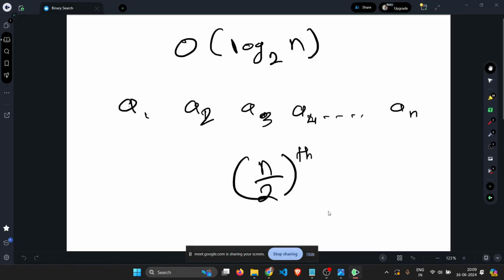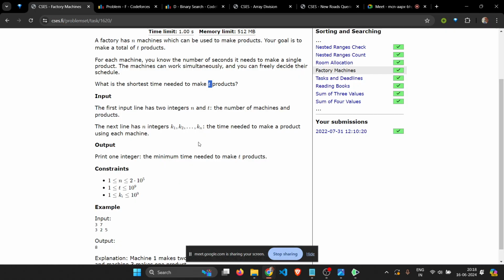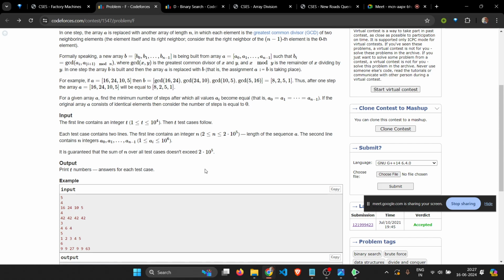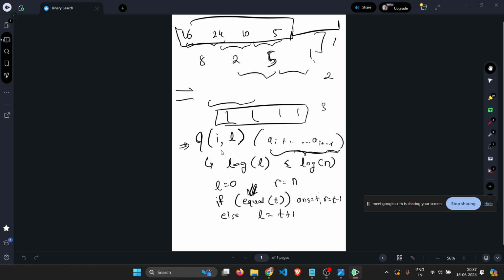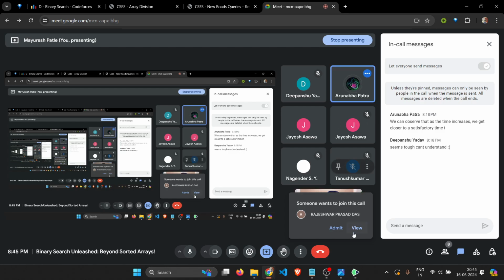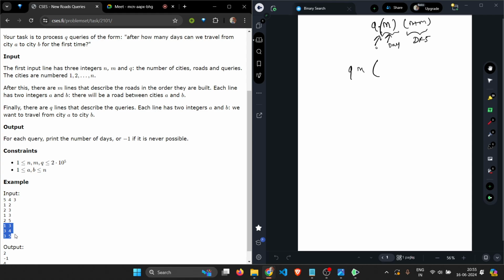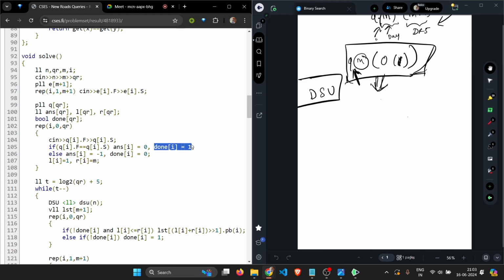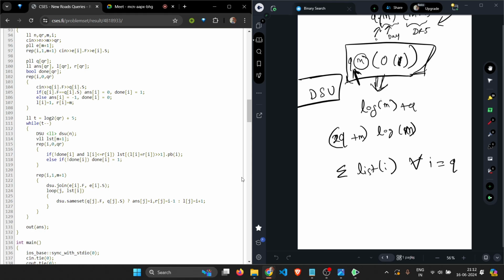Binary Search Unleashed: Beyond Sorted Arrays!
As a final task of the monthlong "Speak Like a Champ" challenge, I conducted a webinar where we explored the hidden potentials of binary search and discovered its innovative applications beyond traditional sorted arrays.